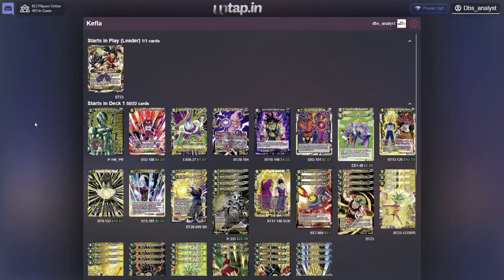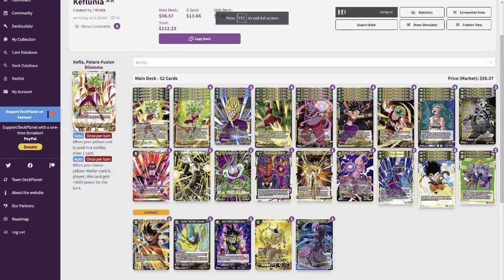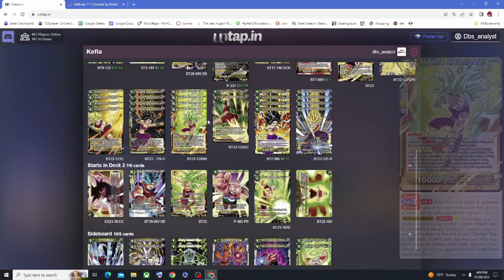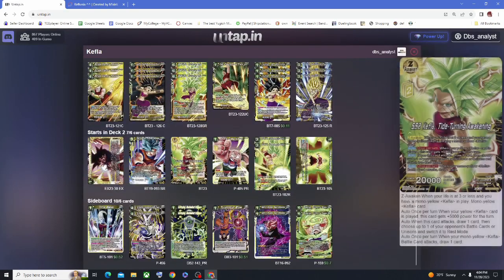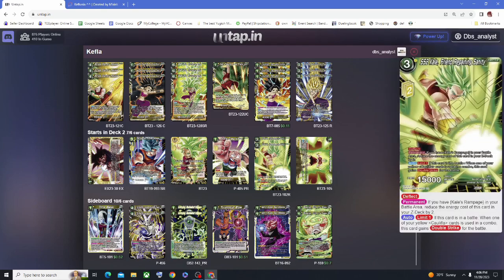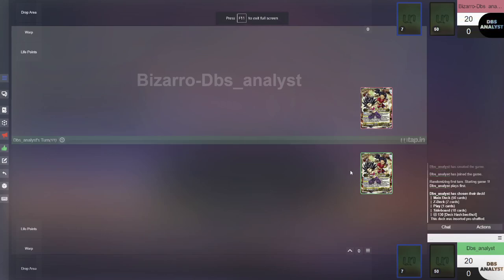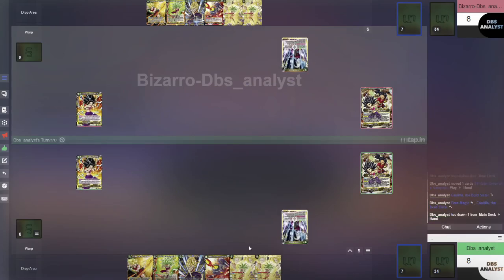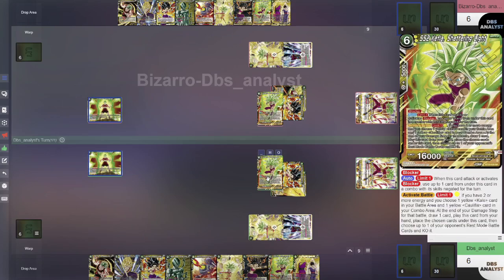Showcasing the NEW Yellow Kefla Set 23! | Dragonball Super Card Game Masters